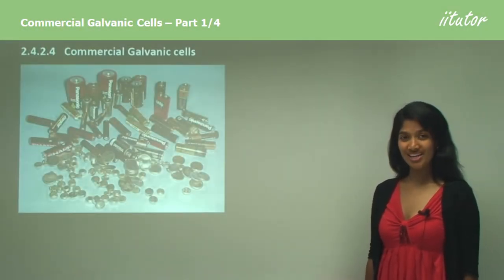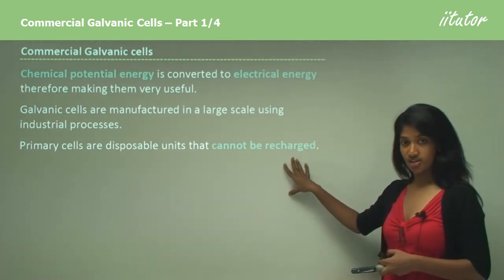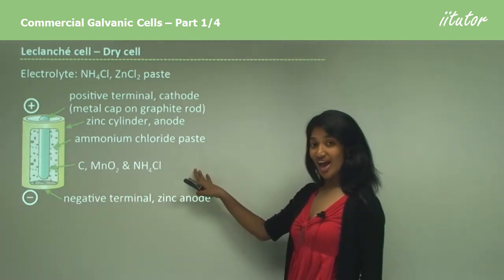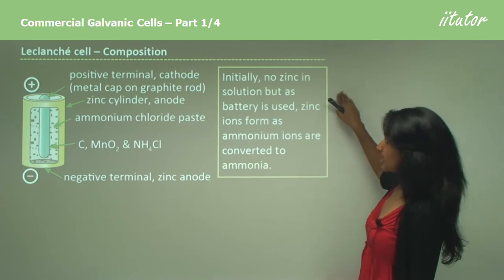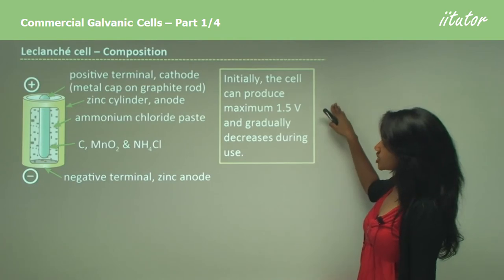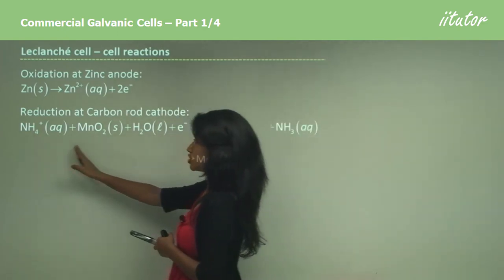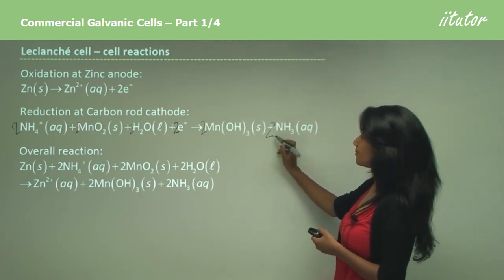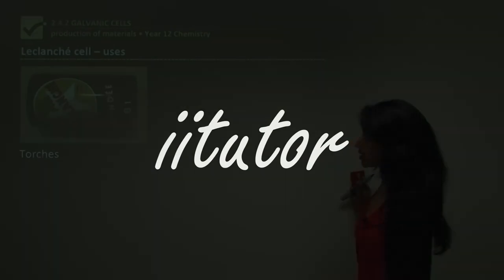💯 Leclanché Cell | Commercial Galvanic Cells #1/4 | Electrochemistry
Since Galvanic cells convert chemical potential energy to electrical energy, they are very useful for commercial uses. Galvanic cells are manufactured on a large scale using industrial processes.

• Primary cells are disposable units that cannot be recharged.
• Secondary cells are re-usable units that can be recharged.

Keep in mind, this dot point only requires students to know 2 batteries: A dry cell/lead-acid cell and a button cell/ fuel cell/ vanadium redox cell/ lithium cell/ the Gratzel Cell.

Dry cell - Leclanche cell
• Electrolyte: NH4Cl, ZnCl2 paste
• Uses: Torches, radio, toys
• Advantages: Chemicals are a paste – easier to transport, small, lightweight, relatively cost-efficient, perform well at low temperatures
• Disadvantages: Short life, not rechargeable, bulkier than lithium cells, ammonia produced may expand and burst cell if used continuously